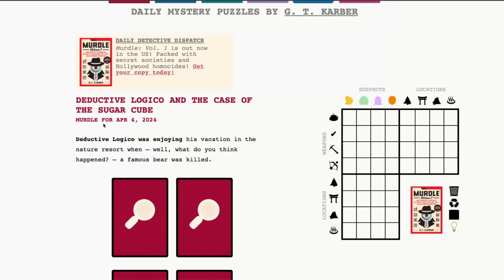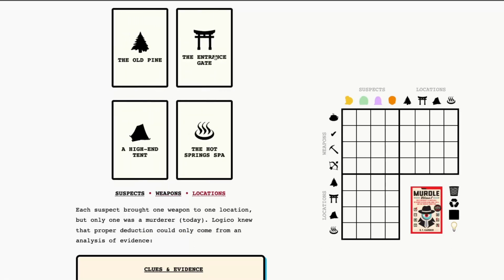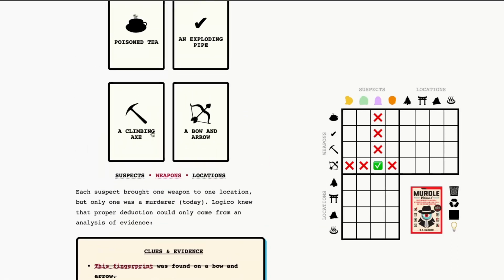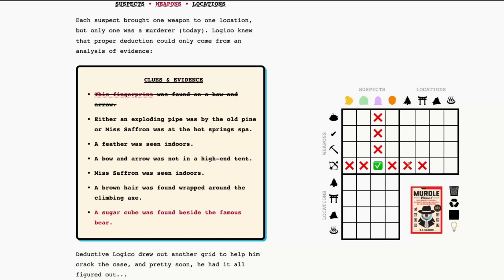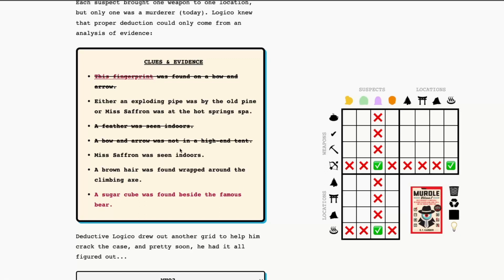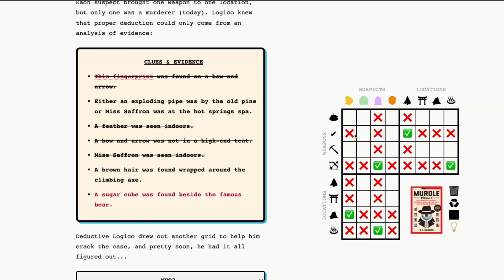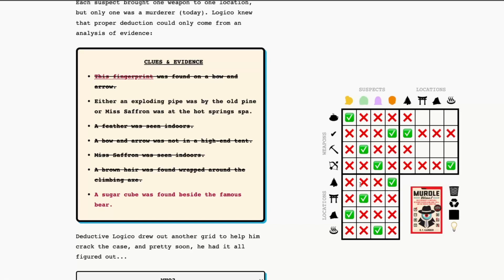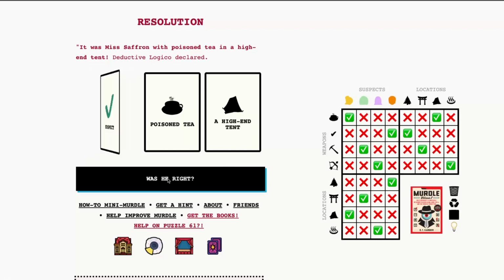[04.04.2024] Can you solve Thursday's Murdle mystery?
Join me as I crack the case in "DEDUCTIVE LOGICO AND THE CASE OF THE SUGAR CUBE” the daily murder mystery logic puzzle for Thursday, April 04!

Think you have what it takes? You can test your deduction skills at Murdle.com

Want the answer revealed? Watch this video, but beware of spoilers!

👋 00:00 - Hello, fellow Murdlers!
🔍 01:05 - Clues & Evidence
🫨 04:41 - Today's Murderer is Revealed
👉 05:32 - Making Our Accusation
✅ 05:51 - Grid Completion (of course)
🤞 05:55 - Were We Right???

Still feeling stuck? Check out my tutorials playlist where I review all of the detective skills you will need to solve a Murdle